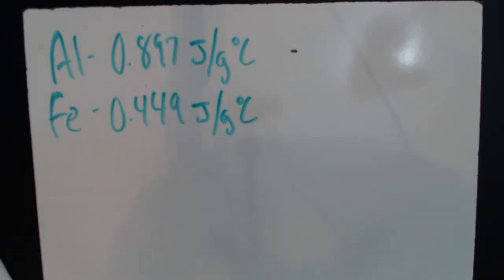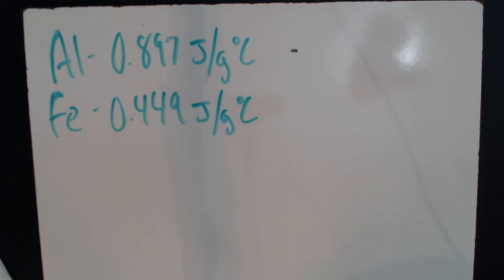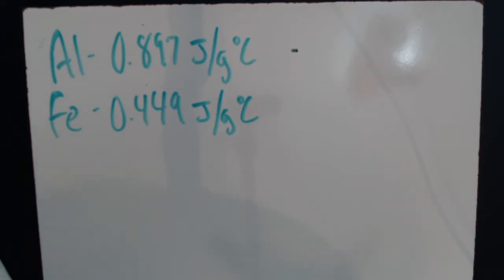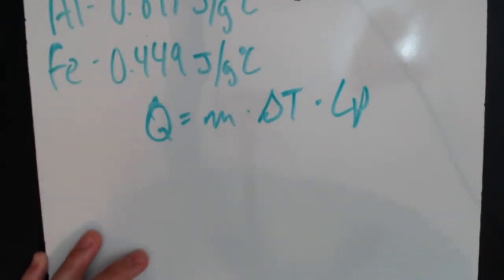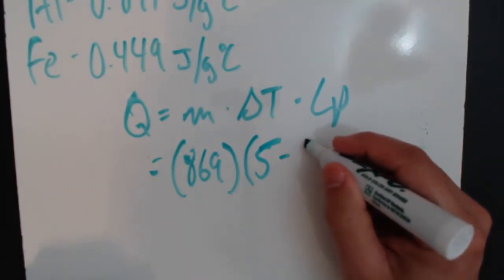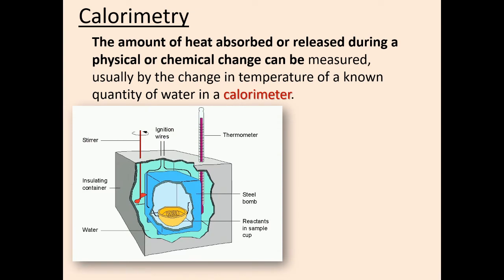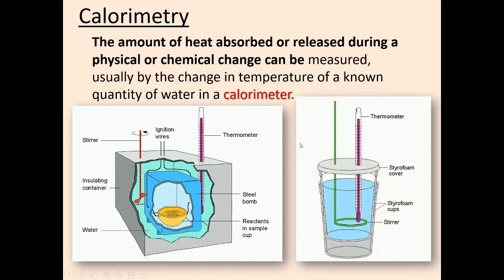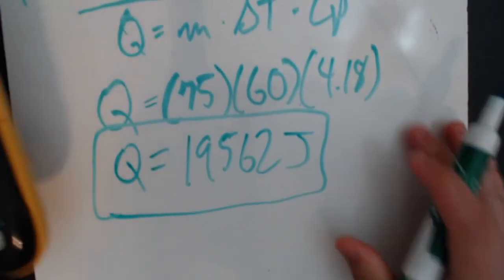Thermochemistry Unit: Part 3